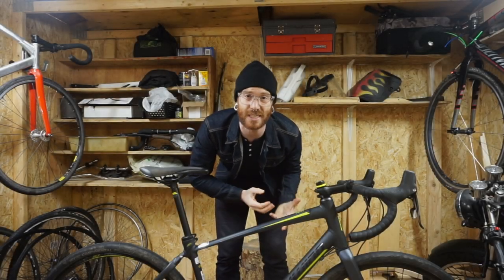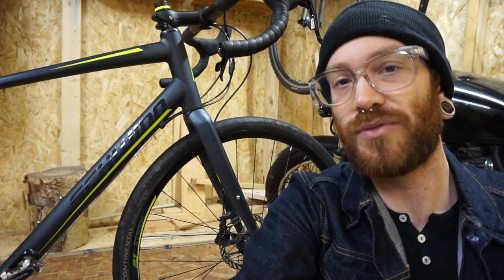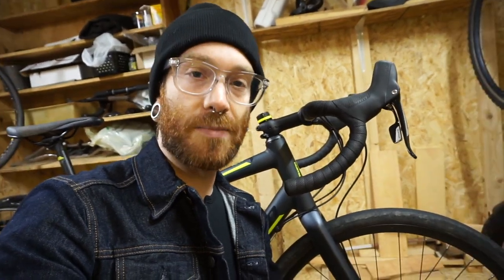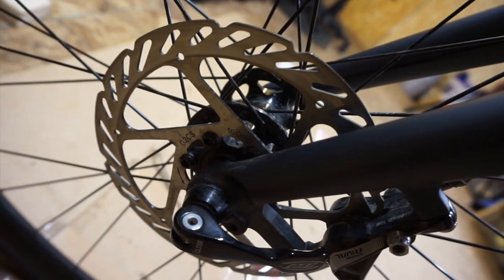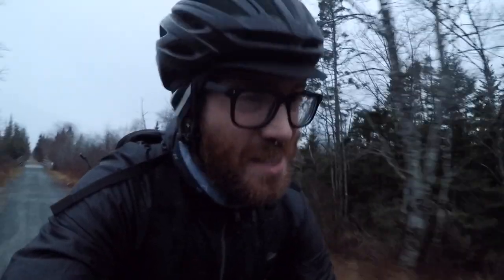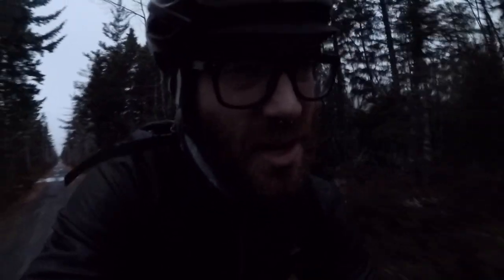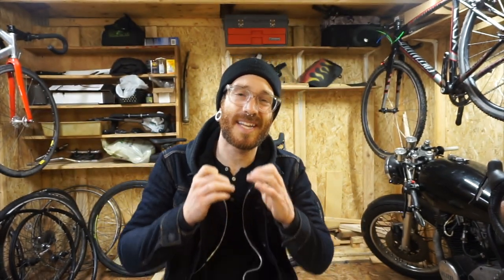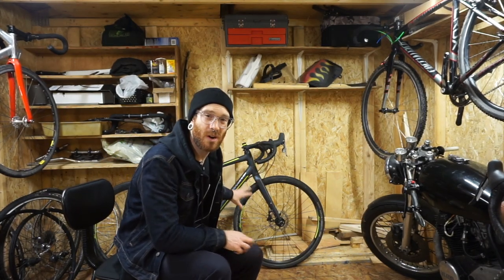The Schwinn Vantage RX1 - a review i guess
Hard to beat such a well spec'd bike at this price. Even if the head tube is wildly long.

This bike

If you are reading this, comment: "cinnamon rolls" on my latest Instagram post.

View This Link (I'd profit from any purchase you make FYI):

OR